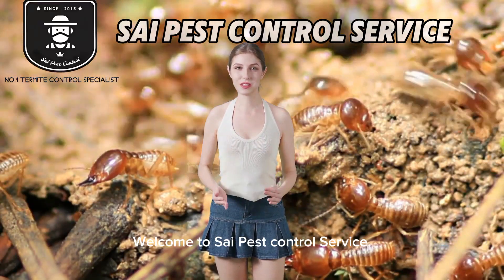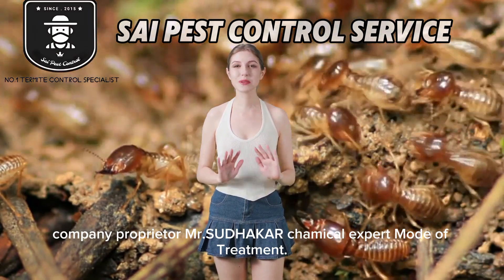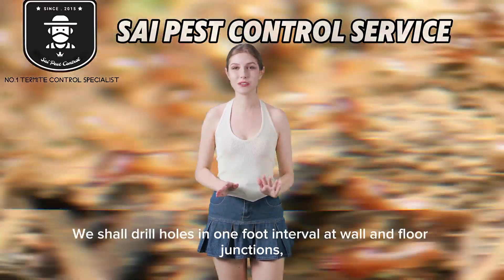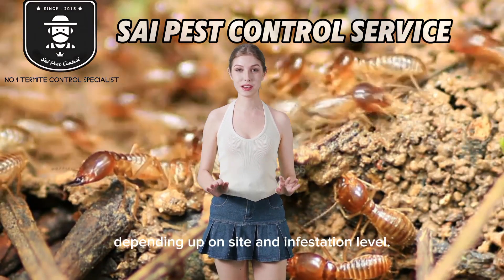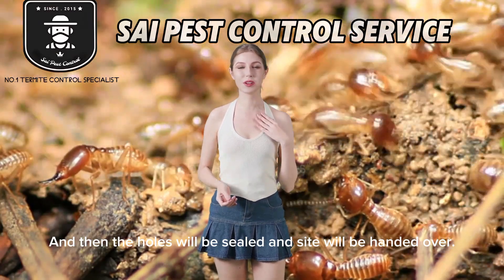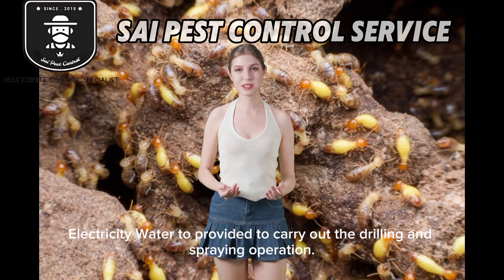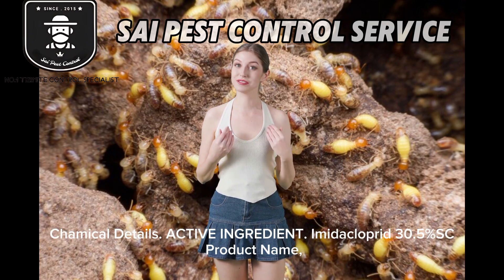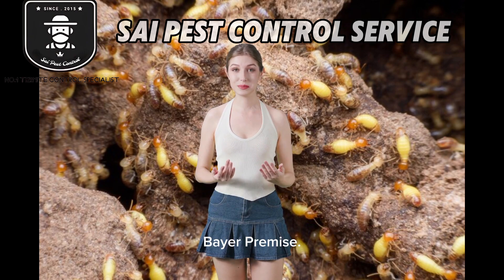Termite control treatment in Chennai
free site inspection, cost effective service five years warranty period.